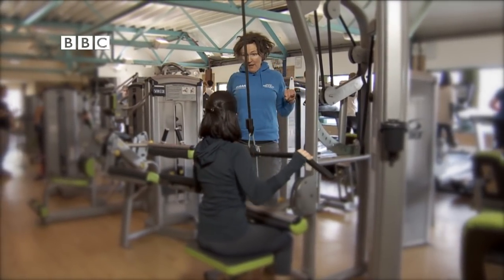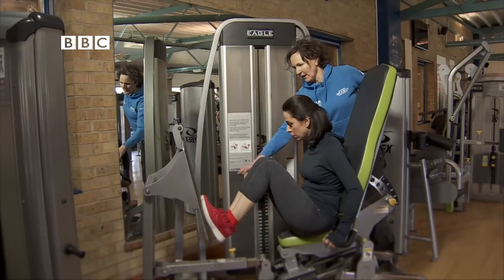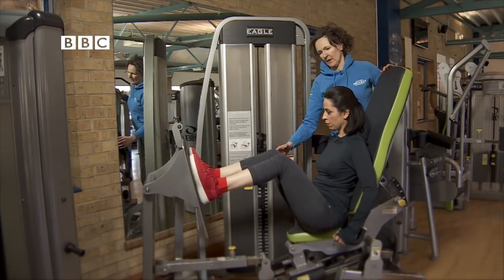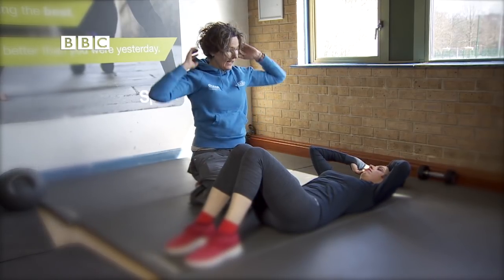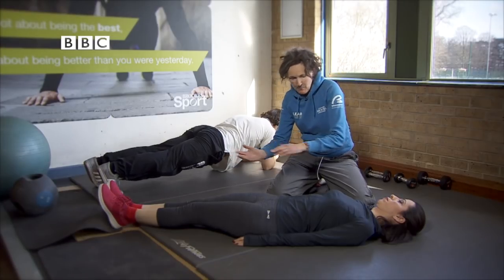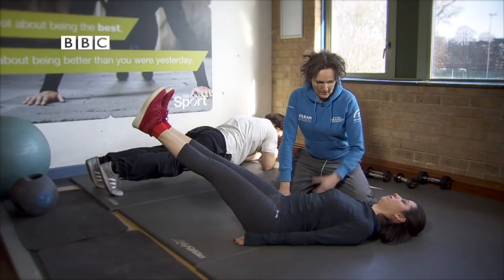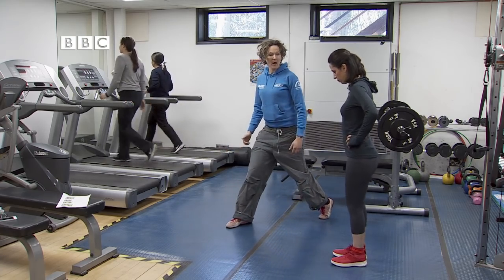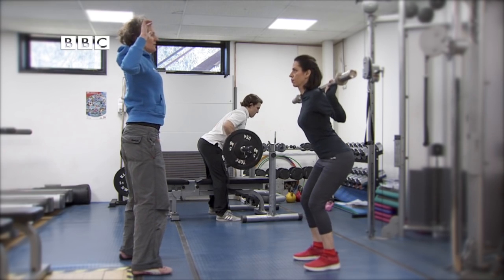Top 10 gym exercises done incorrectly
BBC Persian TV reporter, Nazanin Motamedi has gone to Oxford Brookes University to investigate the most common exercise mistakes we do in a gym. Prof. Helen Dawes. Director Centre for Movement and Occupational Rehabilitation Sciences corrects her mistakes.